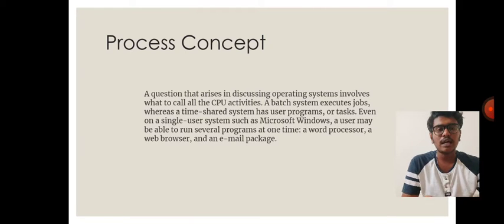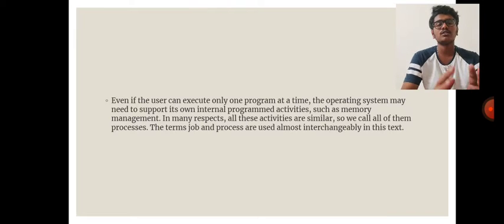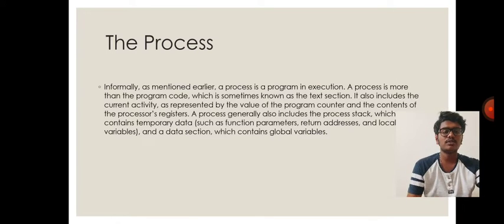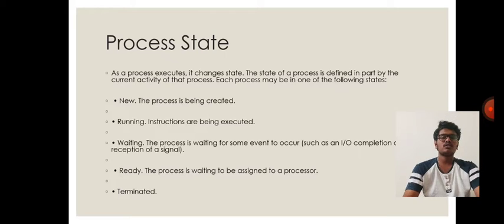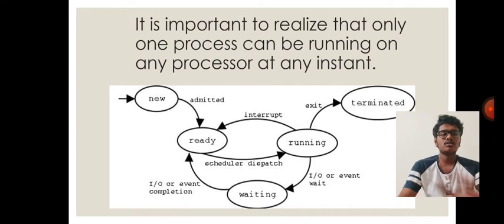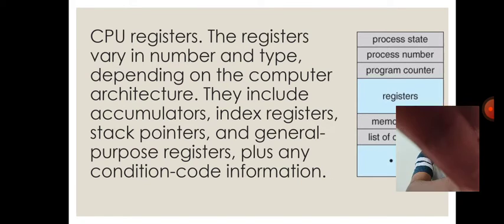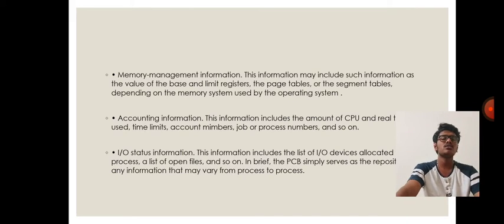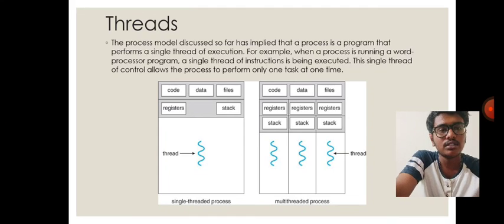process concept OS